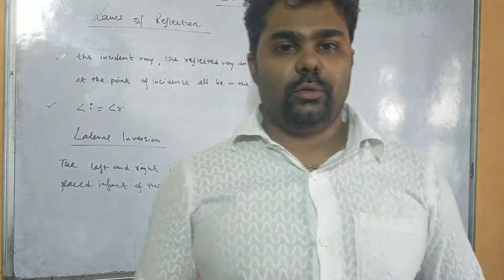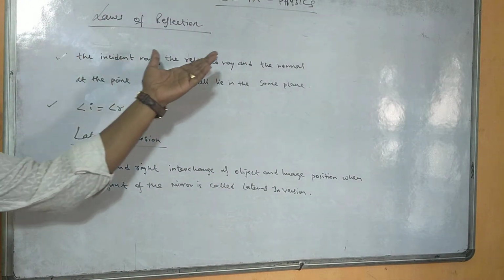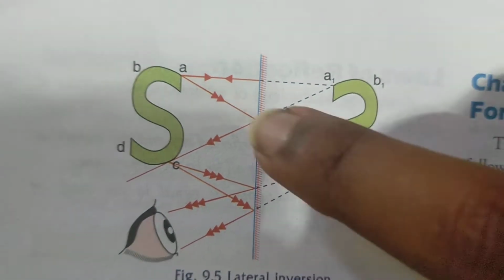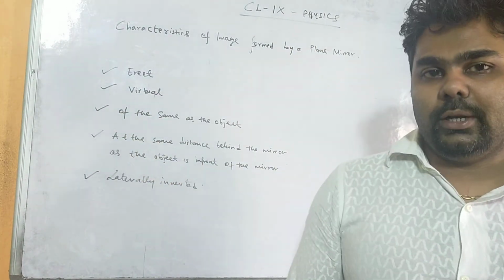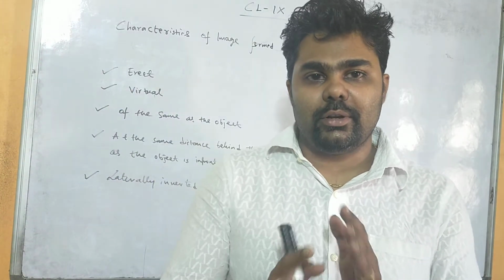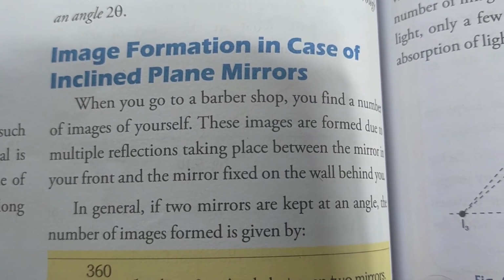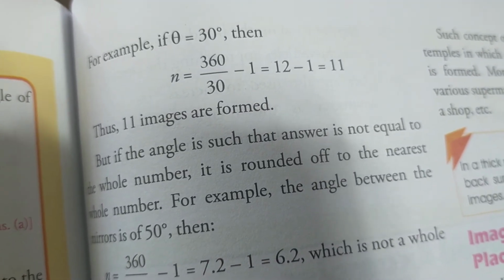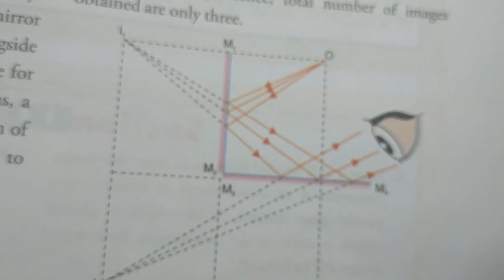Class 9 Physics Reflection of Light part 2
Laws of reflection,Lateral inversion and images formed by an inclined mirrors